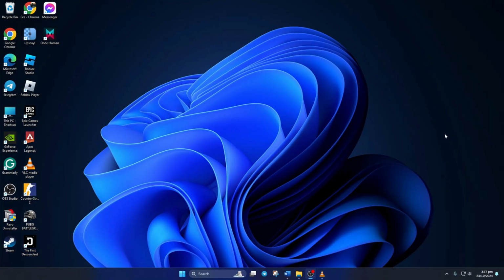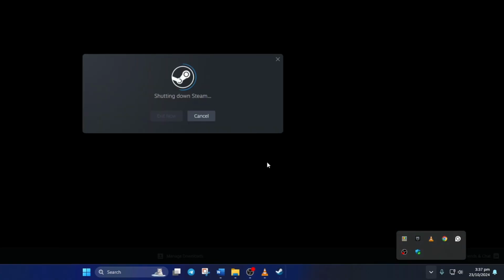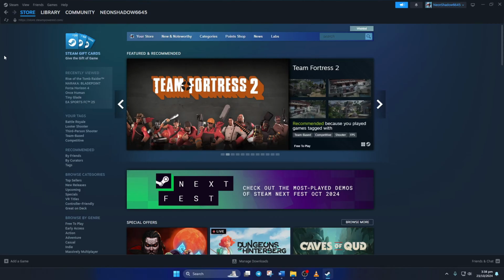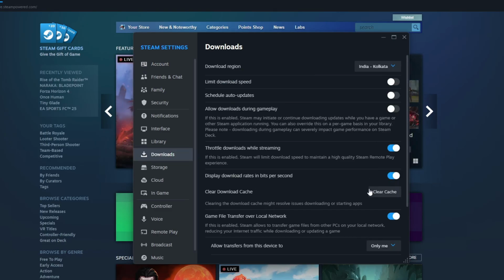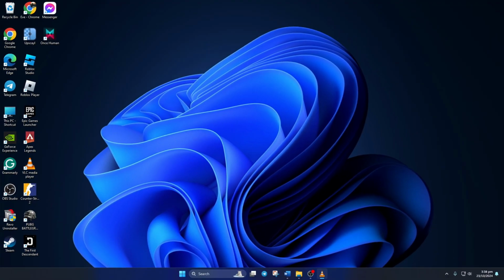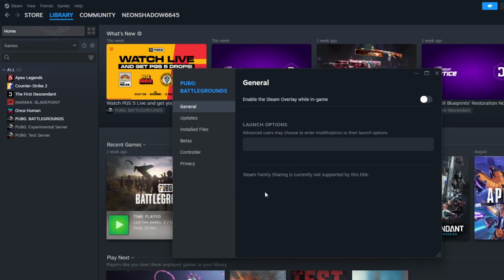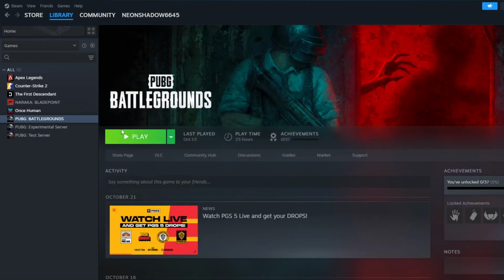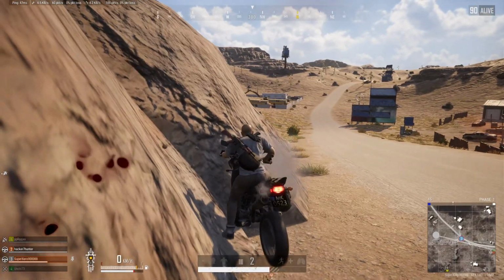Fix "You Need to Update Your Game Client" Error in PUBG Battlegrounds | Resolve Update Issues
Encountering the "You Need to Update Your Game Client" error in PUBG Battlegrounds can be frustrating, preventing you from enjoying your favorite game. This guide will help you quickly resolve this issue, ensuring that your game is up-to-date and running smoothly. Learn the steps to check for updates, troubleshoot common problems, and fix client errors effectively. Get back to the battlefield with these easy solutions and keep your game client in top shape!